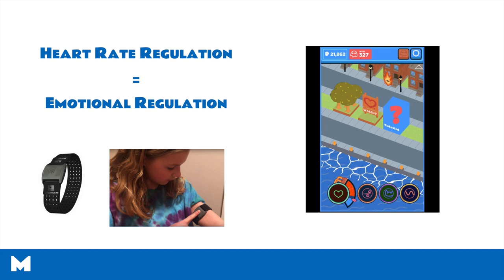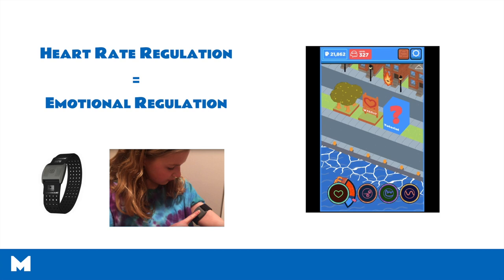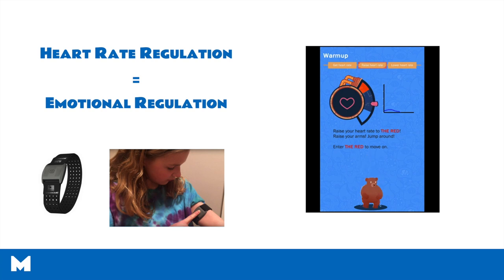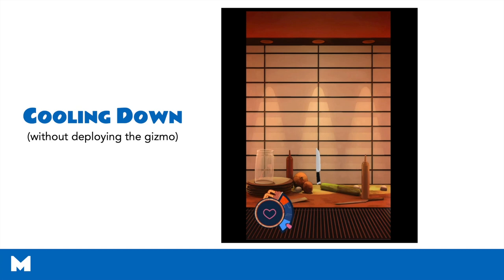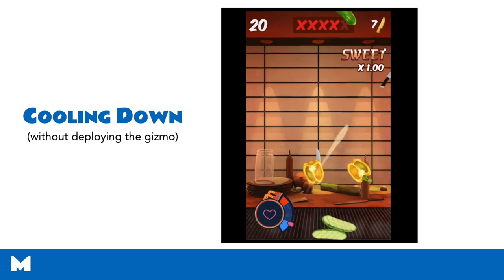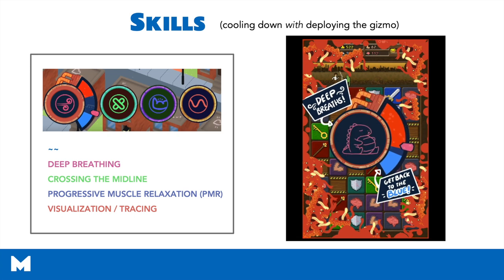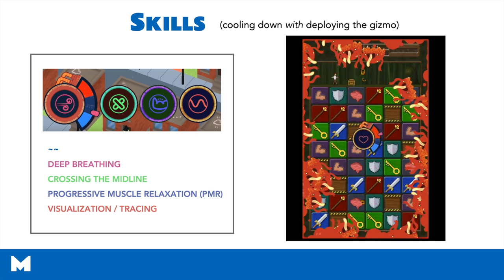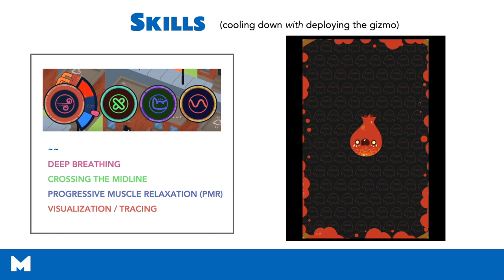Gizmo and Skills Tutorial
This brief video tutorial shows you the Mightier heart rate gizmo and explains how the heart rate monitor interacts with the Mightier system. The video shows what it looks like in a Mightier game when a player "gets in the red," and describes and shows the 4 calming skill tutorials that are available to players when they "deploy" the gizmo in Mightier.